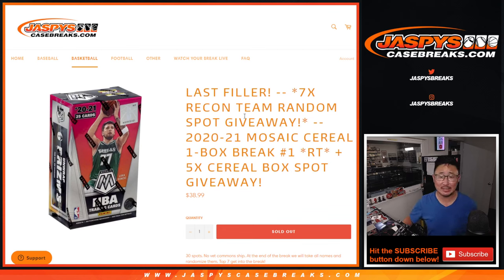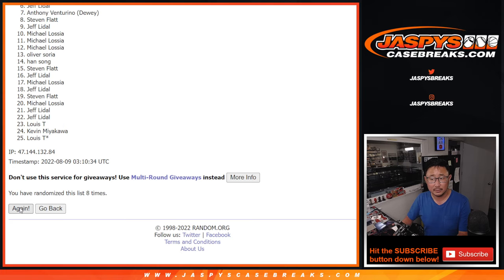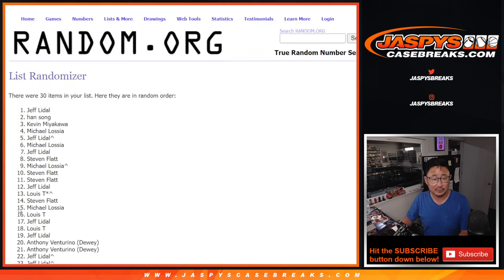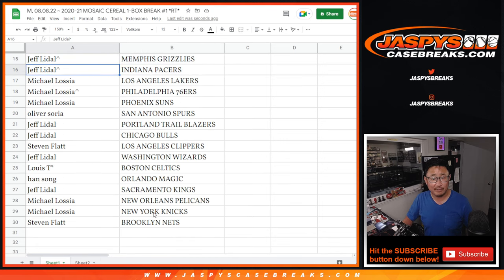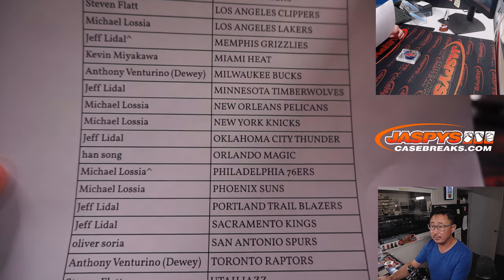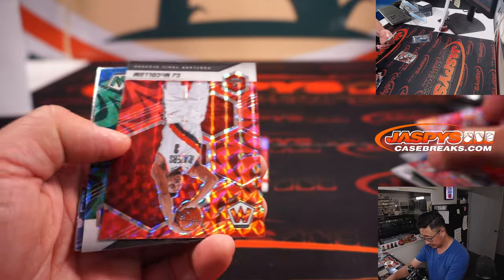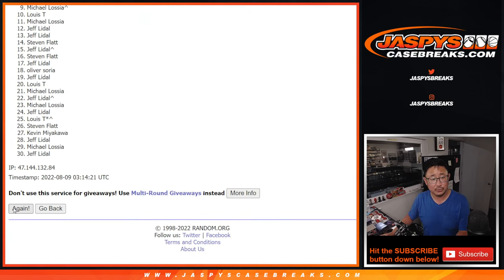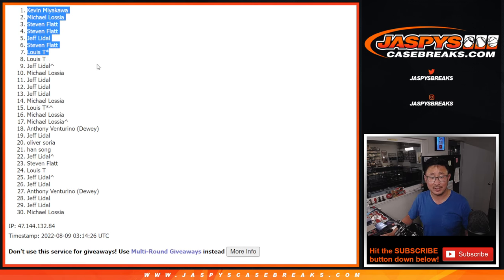M, 08.08.22 ~ 2020-21 MOSAIC CEREAL 1-BOX BREAK #1 *RT*